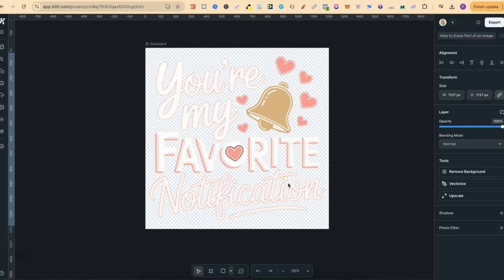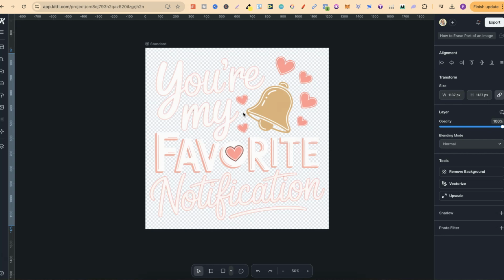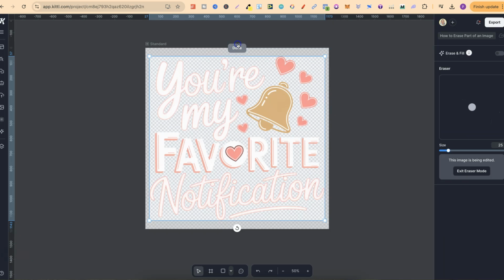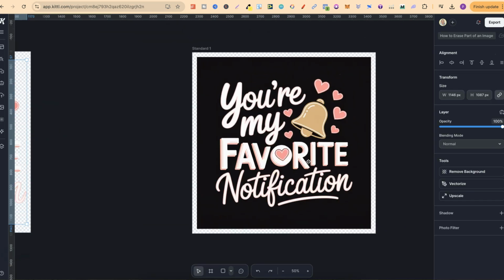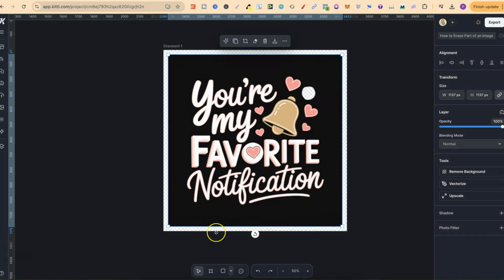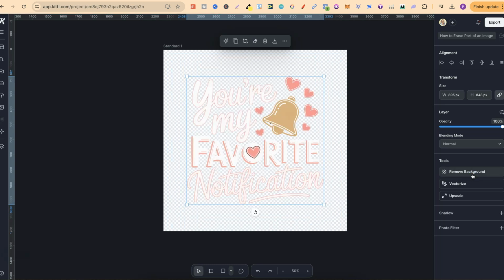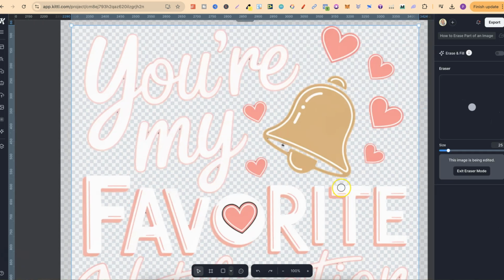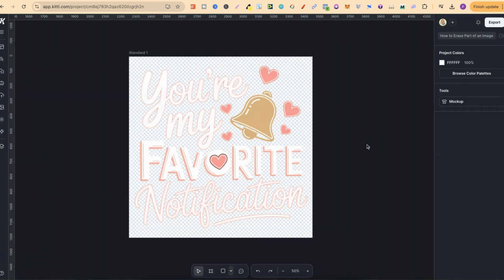How to Erase Part of an Image in Kittl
This quick and easy tutorial will guide you through the process of erasing specific parts of an image using Kittl’s built-in tools. Perfect for creating clean, professional designs, this method allows for precise edits without needing external software.

In this video, you’ll discover:
✅ How to erase part of an image in Kittl. (step-by-step)